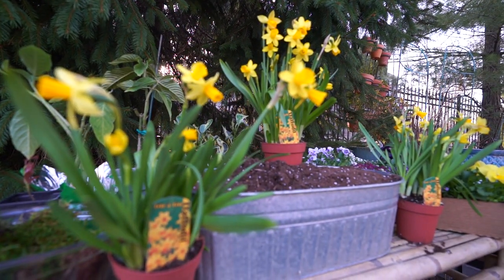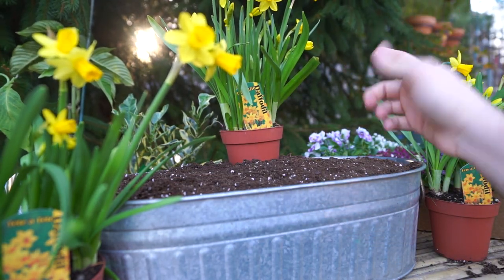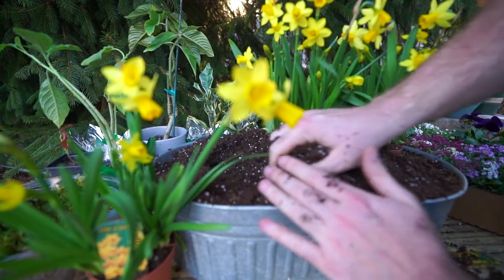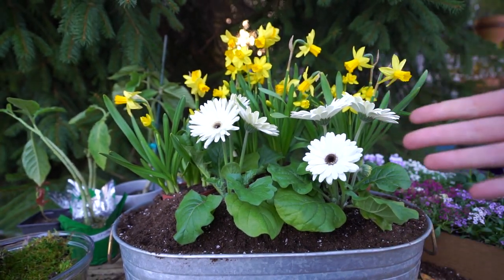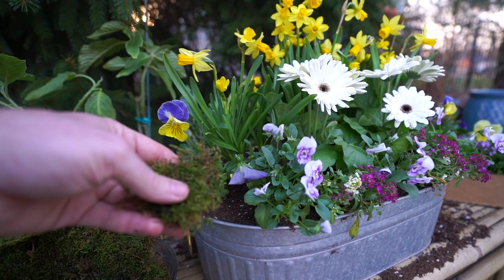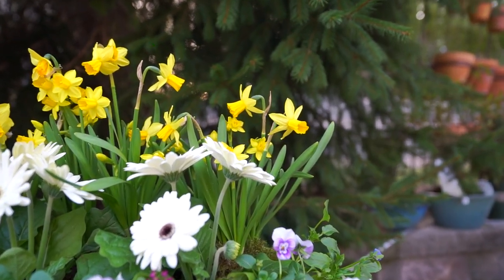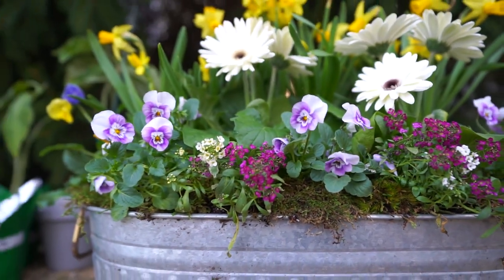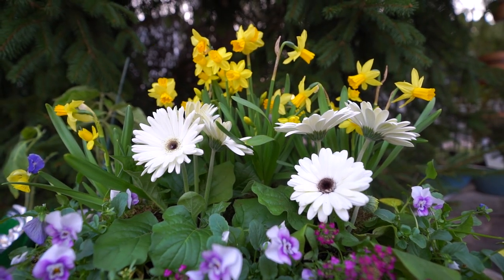Planting a Colorful Spring Container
Yay spring! In this video I am planting up a metal container from walmart with spring flowers. I would consider everything used in the spring planter to be great cool weather flowers. Planting spring bulb containers always make my day, can't wait to see the plants grow and the planter evolve when i swap out the daffodils for Tulip bulbs. Love bulb containers!  In the planter I used Tete au Tete Daffodils, white Gerber Daisies, lobularia/ sweet alyssum Violas and Pansys. I have videos on how to grow gerber daisy and how to grow pansy, i'll link them below and at the end of the video.

Gardening Supplies
GE LED 32 watt Grow Light PAR 38